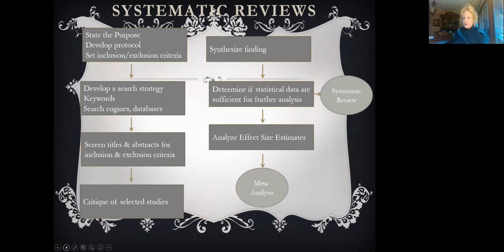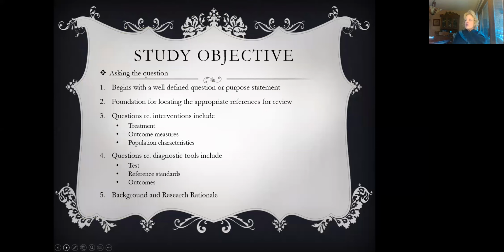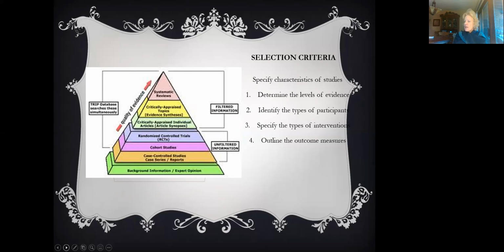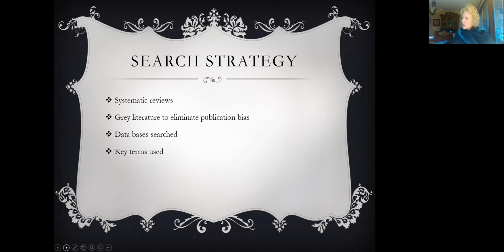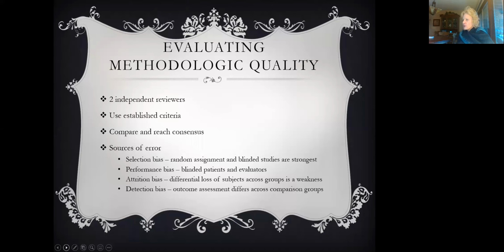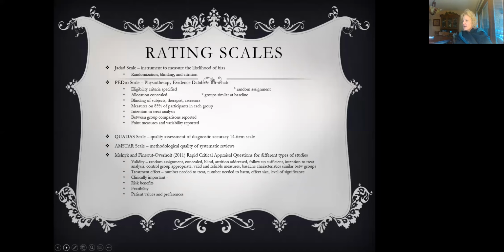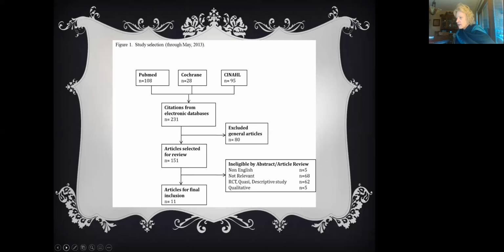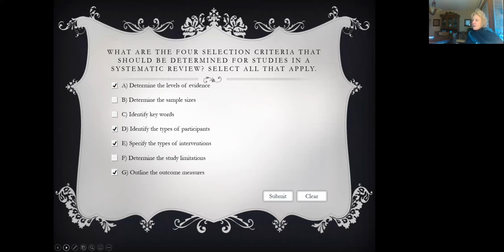Systematic Review and Meta-analysis